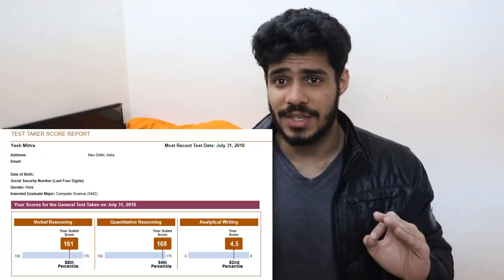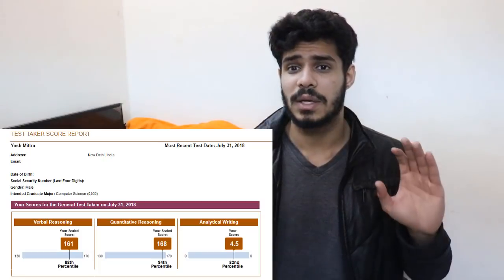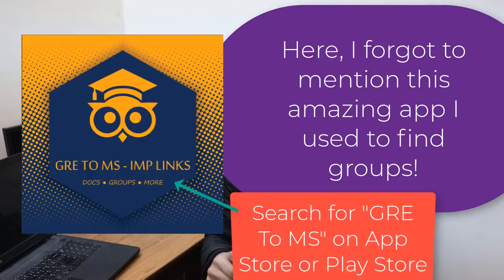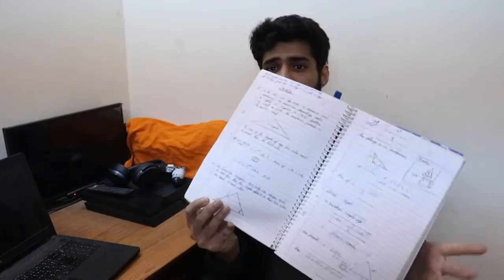GRE Quant Section Tips: How You Can Truly Score 170 | A Complete Prep Blueprint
If you are struggling to boost your scores on the GRE Quant Section, try this proven tips & strategy to gain the marks you are looking for. GRE Quantitative  Scores are an extremely crucial part of your application whether you apply for tech or management related courses. Follow this strategy and you will score a true 170.

Do you need help studying abroad, working abroad, or getting a visa,?

Be a part of my journey! Find every step of it on my Instagram!
Also, join a community of entrepreneurs and internationals. Follow me for exclusive content on my Instagram.